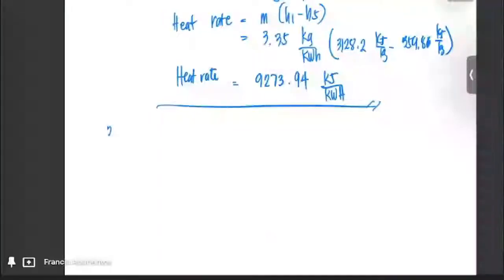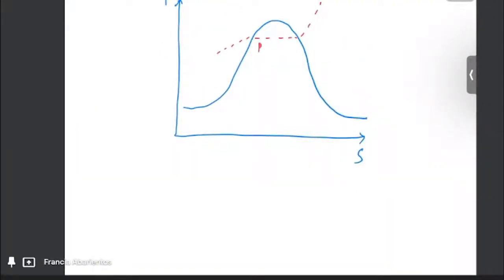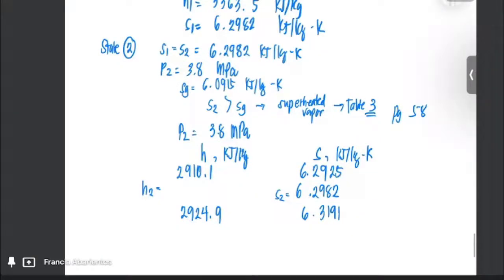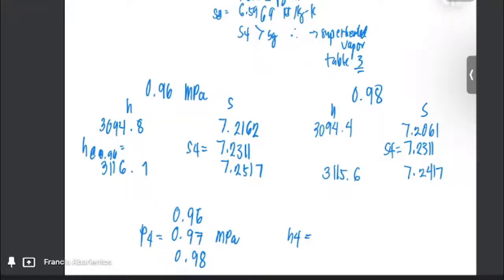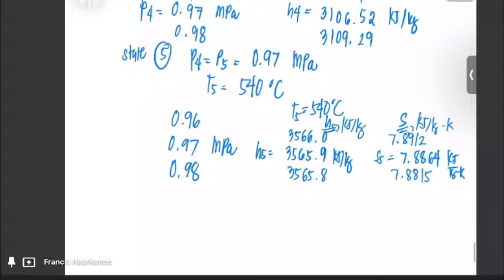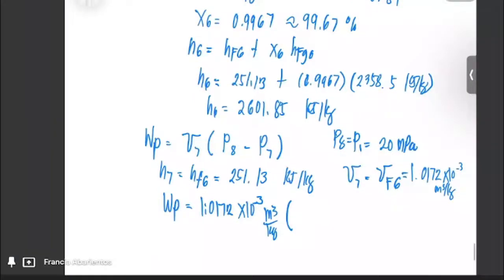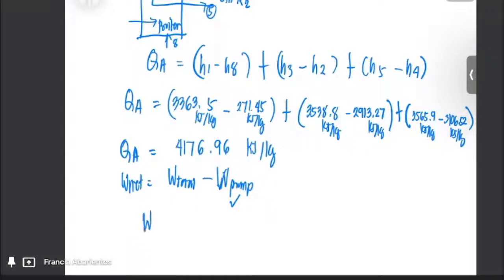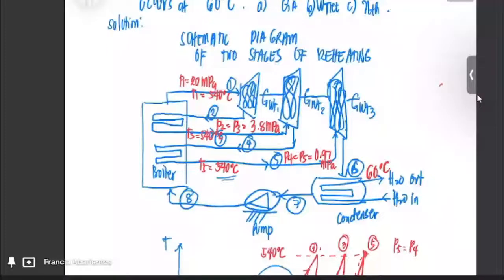Two Stage Reheat Rankine Cycle